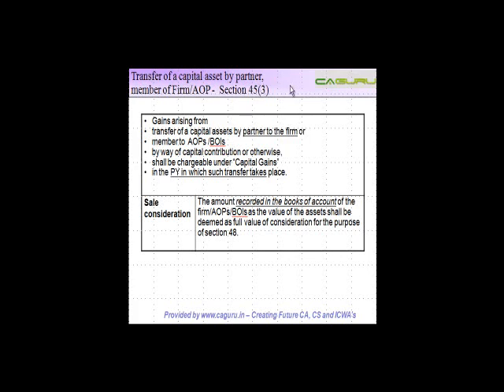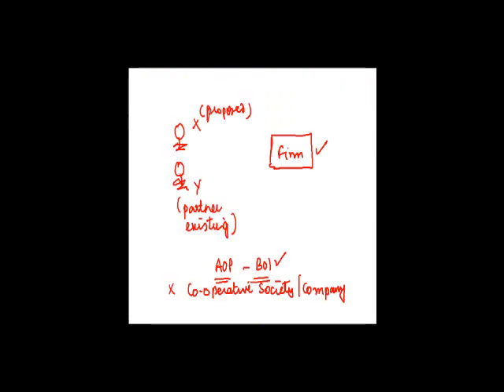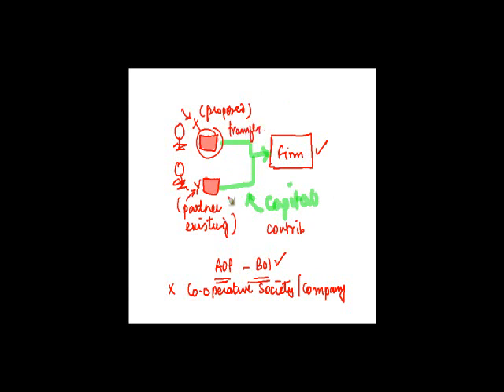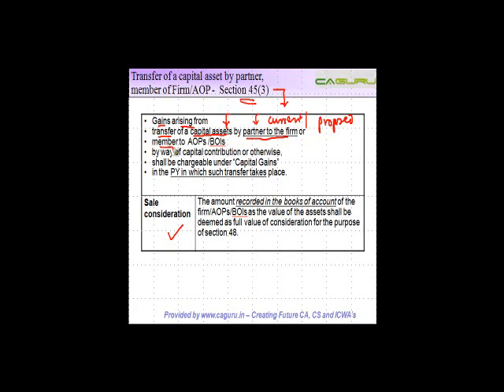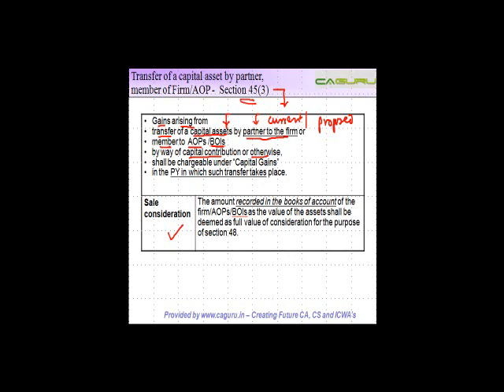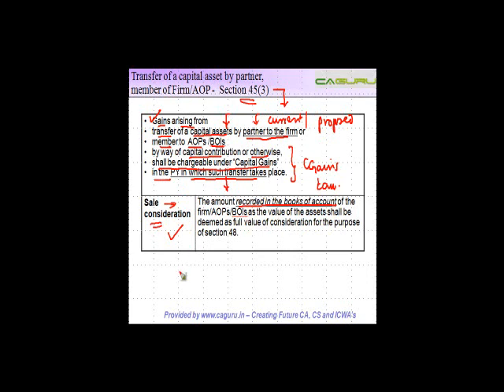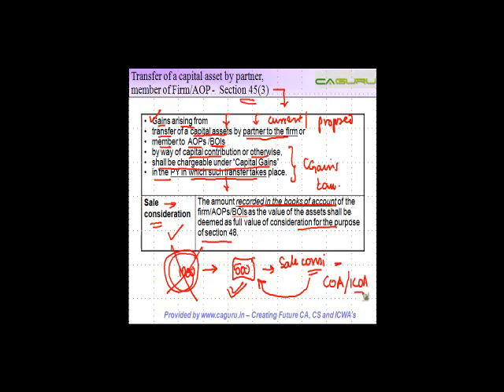19. Transfer of a capital asset by partner member of Firm AOP Section 45(3)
Gains arising from
transfer of a capital assets by partner to the firm or
member to  AOPs /BOls
by way of capital contribution or otherwise,
shall be chargeable under "Capital Gains"
in the PY in which such transfer takes place.